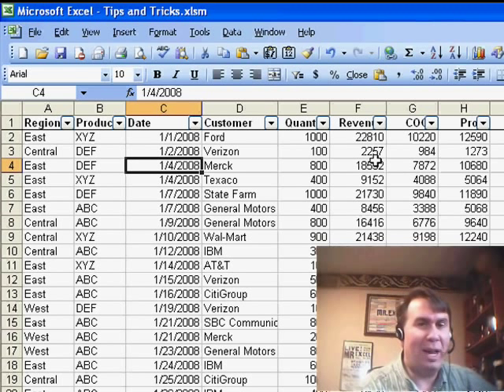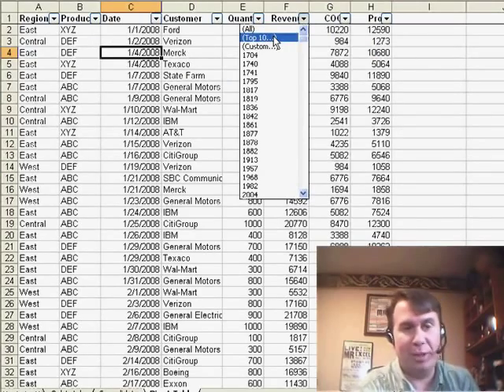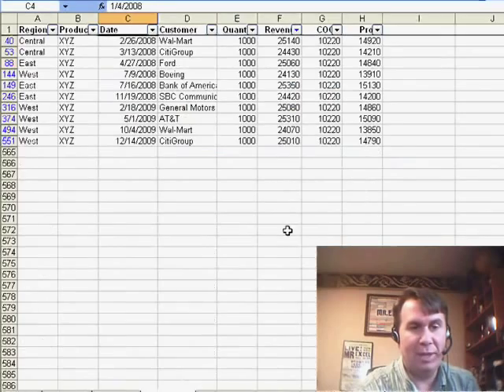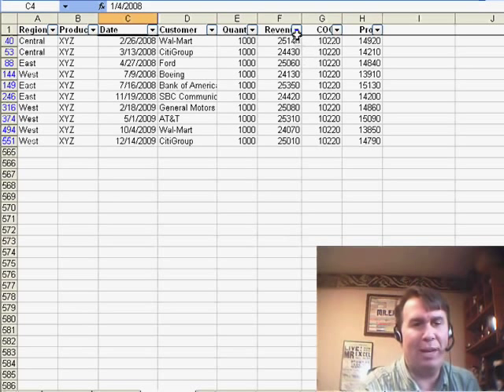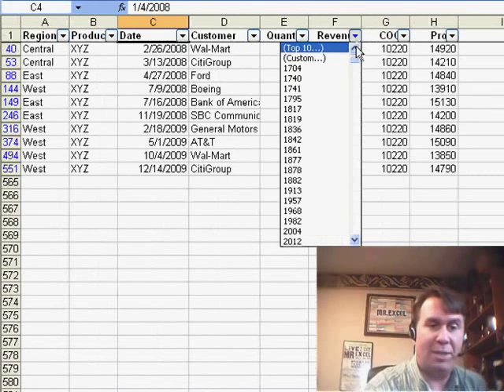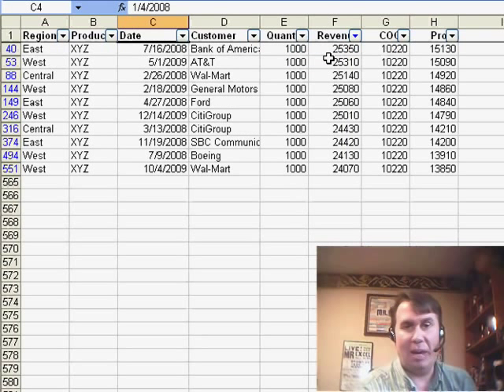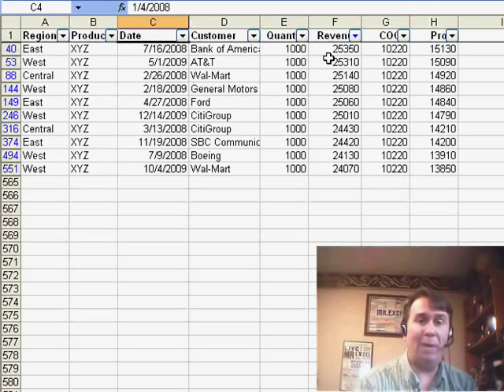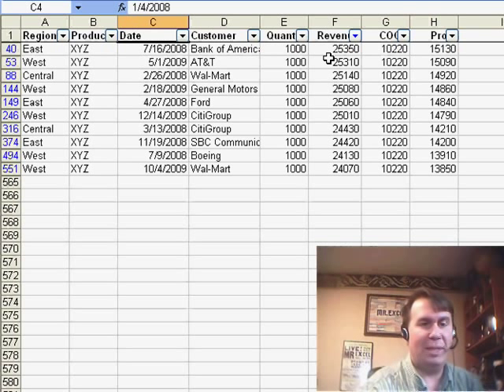Excel - How to Sort with the Excel AutoFilter - Episode 903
Microsoft Excel Tutorial: How to sort using Excel AutoFilter.

Beardless Rot wants to know how to sort filtered data so that the top 10 autofilter will show items high-to-low. Episode 903 will show you how.

In Episode 903 of "Learn Excel from MrExcel," Bill Jelen addresses a question from Beardless Rot regarding sorting with the Top 10 AutoFilter in Excel. When using the Top 10 AutoFilter, the data is filtered but not automatically sorted. Bill demonstrates how to sort the filtered data in Excel.

He starts by turning on the AutoFilter and choosing the Top 10 option from the drop-down menu. This filters the data to display the top 10 items, but they appear in a haphazard order. To sort them, Bill explains that you need to scroll up a bit within the drop-down menu to find the "Sort Descending" option. Clicking on "Sort Descending" will rearrange the filtered data in descending order.

Bill points out that if you switch back to the "All" option after applying the Top 10 filter, Excel does not sort all the hidden records; it only sorts the visible 10 records.

Table of Contents:
(00:00) Sorting data with AutoFilter
(00:39) Finding Sort Descending option
(00:55) Applying Top 10 and sorting data
(01:05) What happens to hidden records?
(01:20) Clicking Like really helps the algorithm

This video answers these common search terms:
how to use autofilter sort in excel
how to get filter list to sort in excel
how to add sort and filter on column in excel
how to add sort filter on excel column
excel can you sort and filter
excel how to clear sort filters